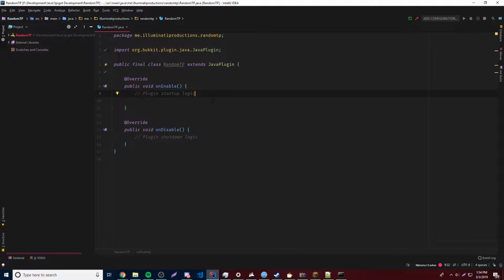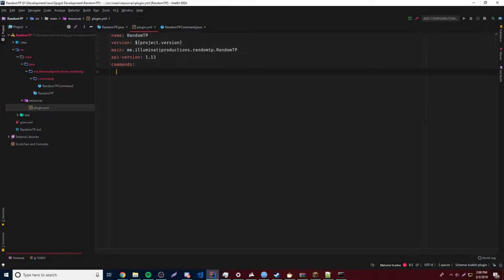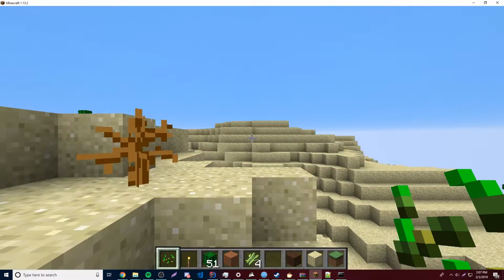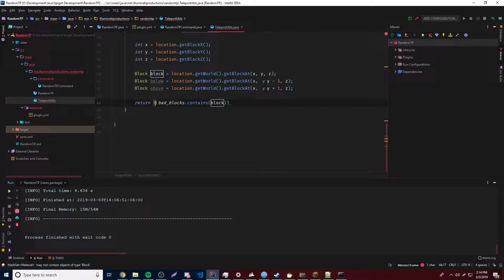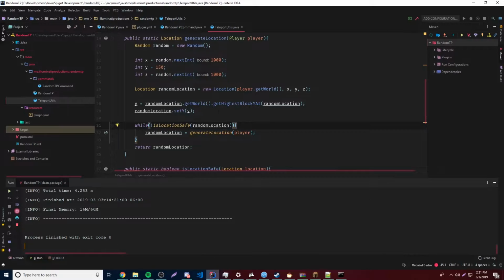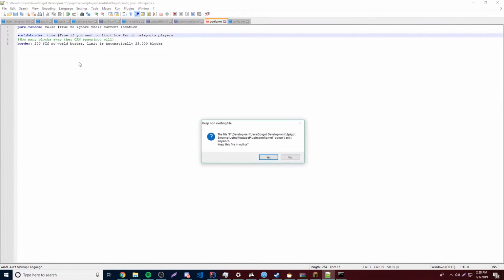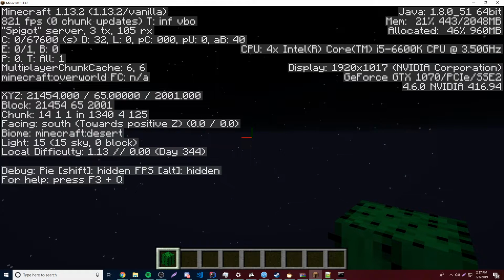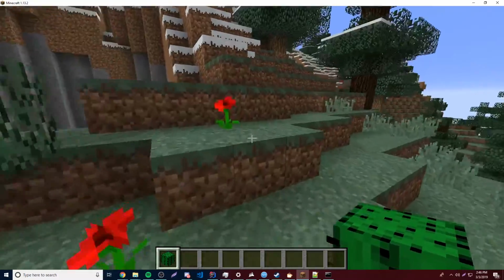Spigot Plugin Development - 26 - RandomTP Plugin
In this episode, I show you how to make a random teleport plugin. When you run the command, it will teleport you or another player to a random location in the world. In the configuration, you can limit the length of the teleportation if you want.

Stay Updated!! 👁